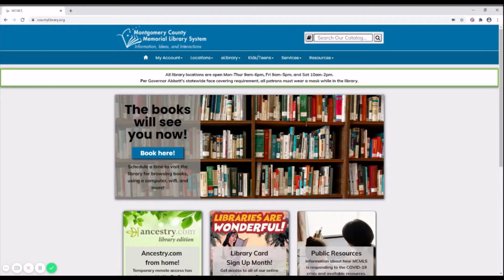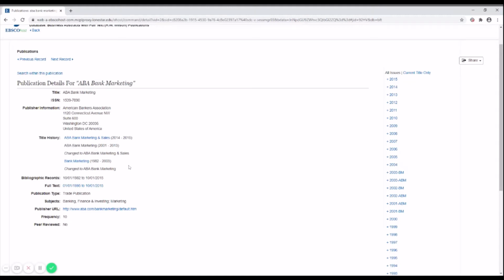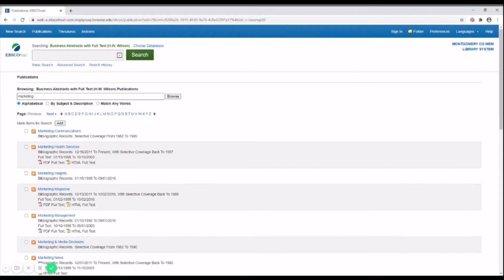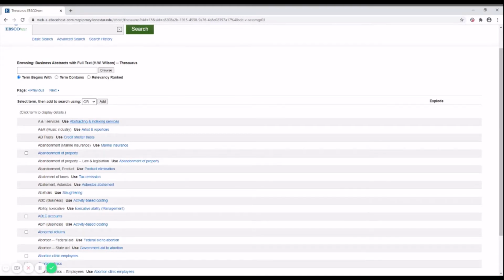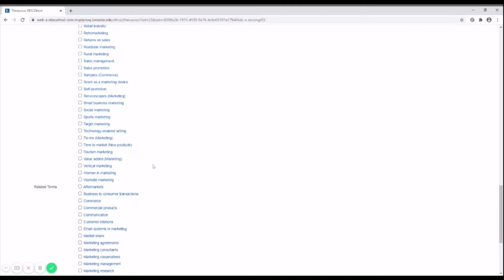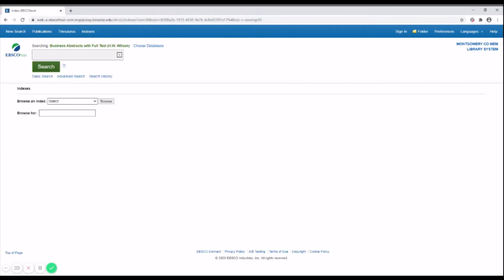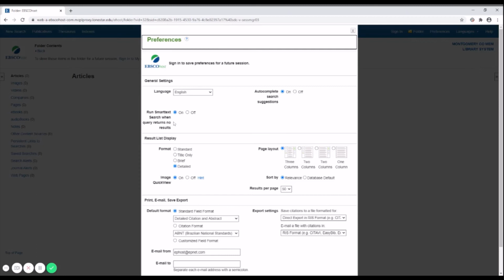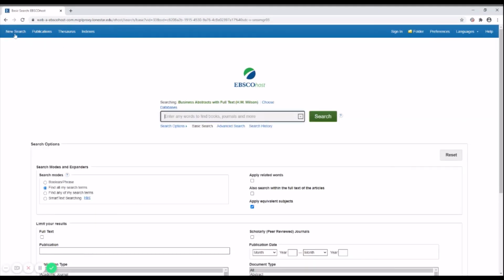Database Exploration: EBSCO Databases Part 1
EBSCO’s extensive collection of research databases brings full-text content to users of all interests and skill levels. EBSCO's databases meet users' research needs at universities, medical institutions, corporations, government, public, and school libraries.  Explore this database with Librarian Victoria in part one of this series.